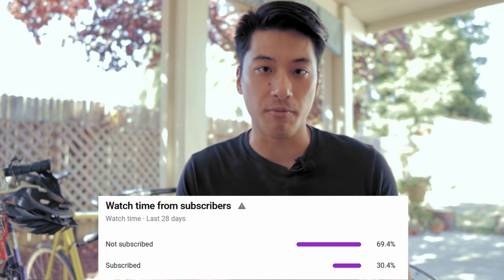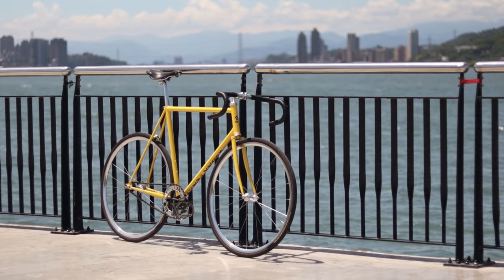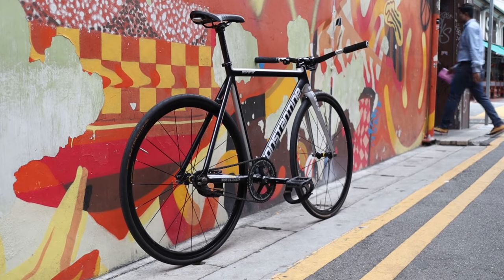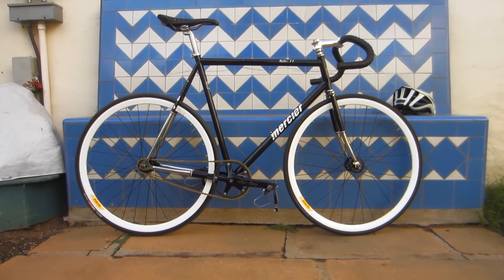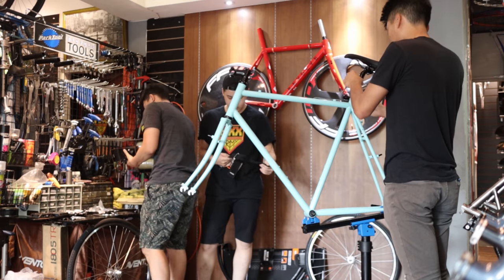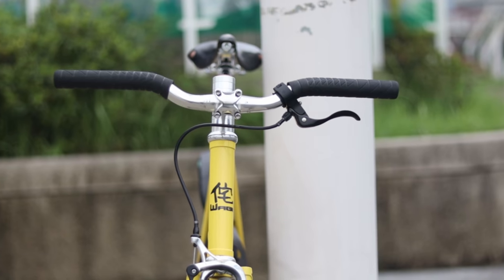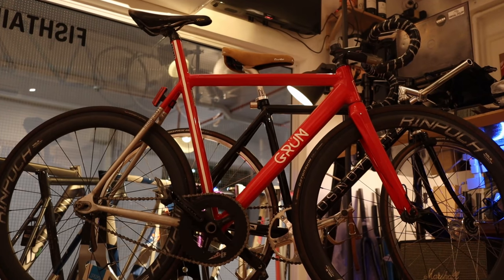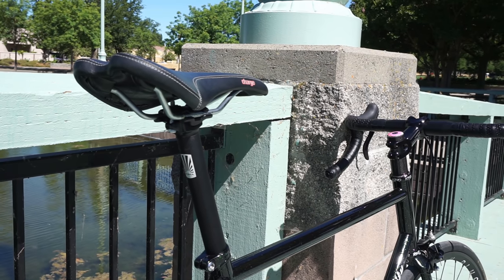Expensive Fixed Gear Frame vs. Expensive Parts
Say you have a budget of $1,000 to build a fixed gear. Is it better to buy an expensive frame with cheaper parts vs. a cheap frame with expensive parts? Where exactly should you focus most of your budget? Well, it's probably not where you think it is.

What to buy with $1,000? - 0:00

Sponsor: Wabi Cycles - 0:44
Expensive Frame vs. Parts - 0:54
The budget split to build the best bike - 5:35
Why components beat the frameset - 6:57
Comfort is King - 8:34
Sponsor: Wabi Cycles - 11:12
Patreon Fixie Famous Shoutouts - 12:26

Fixie Famous Shoutout:
StanStrong108
Ryan Witt
Julian Corona
Eric Avalo
Gio Dezera
kruucks

Singlespeed Shoutout:
nicodache
Gregory Tomlinson
Scott Palangi
Todd Brannan
epilektric
Chris